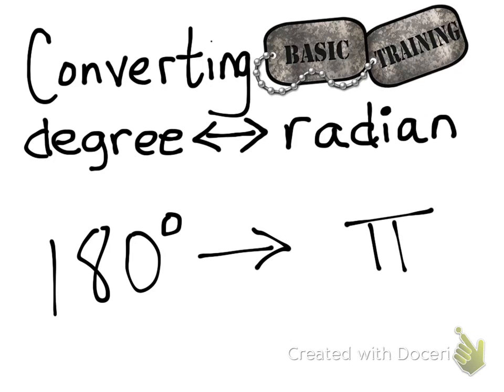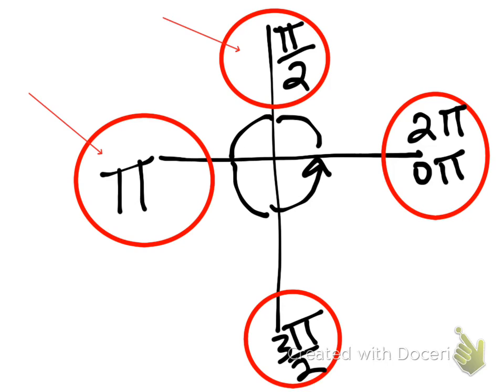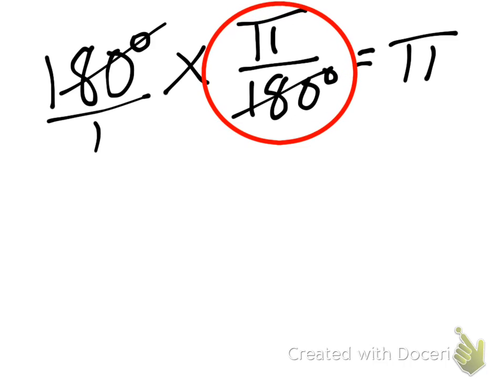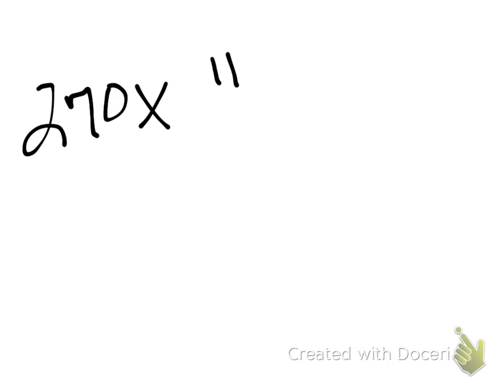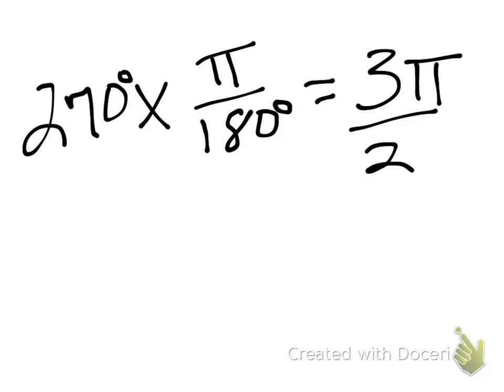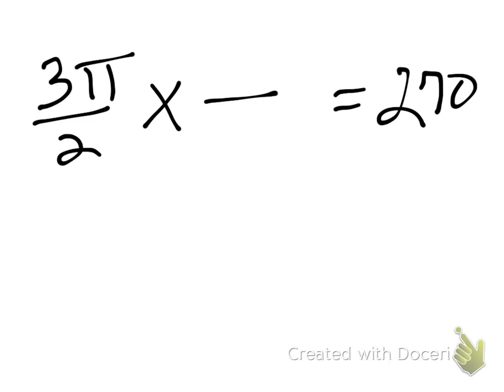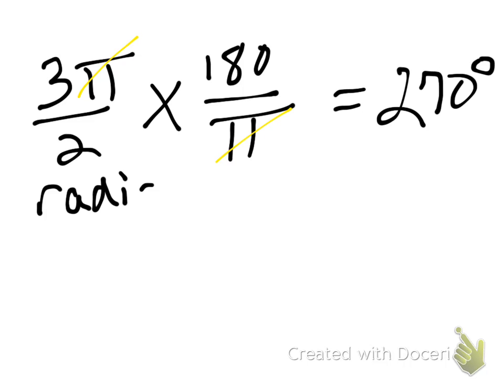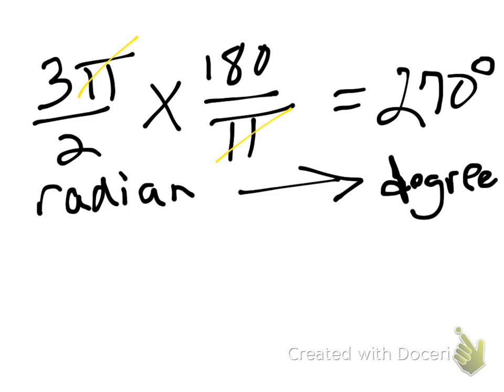Trig Basics Part4